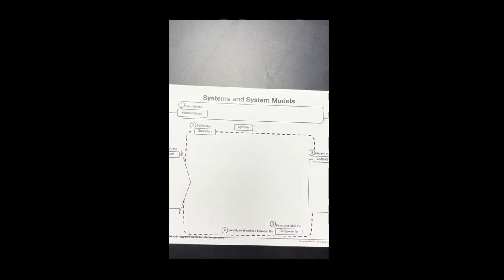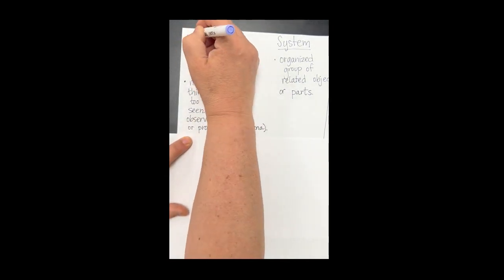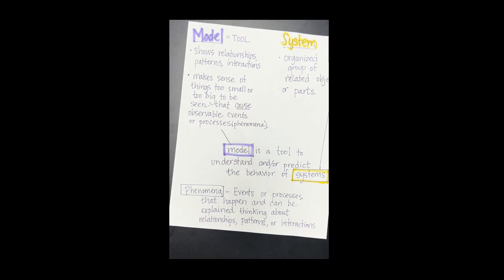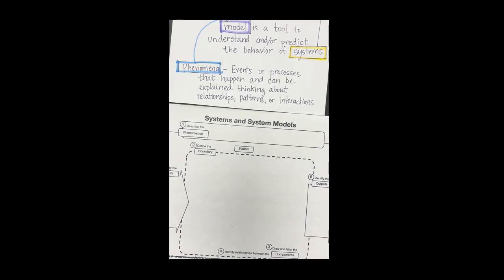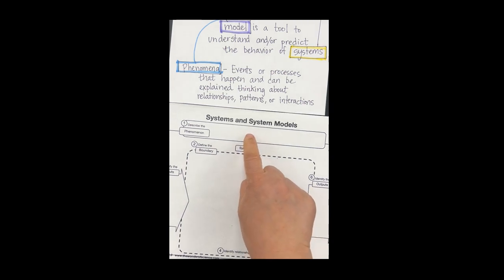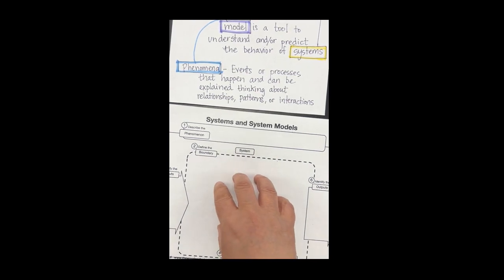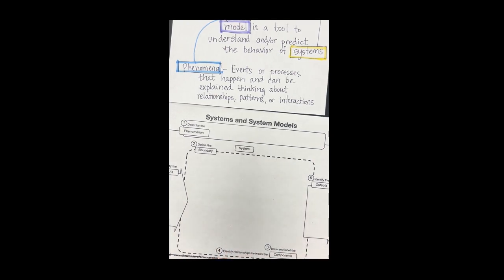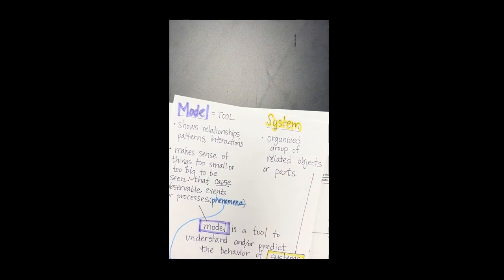How To Systems Model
How to create a System Model for your astronomy research project.